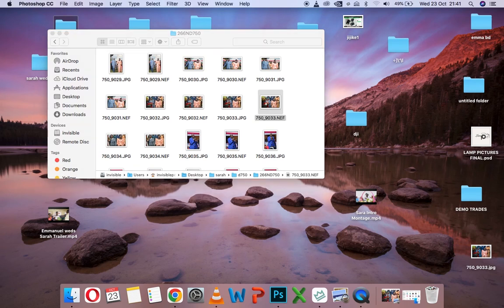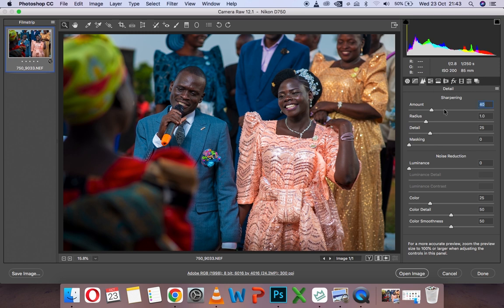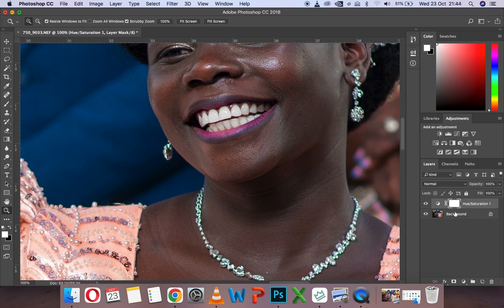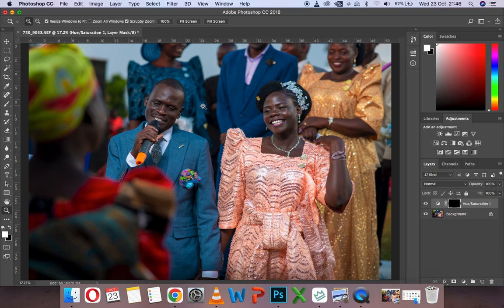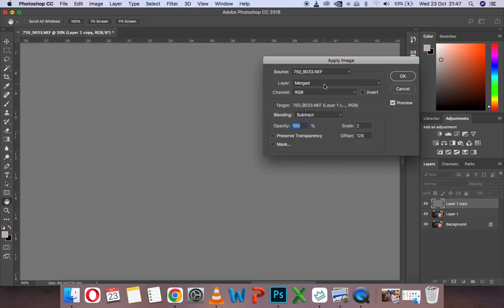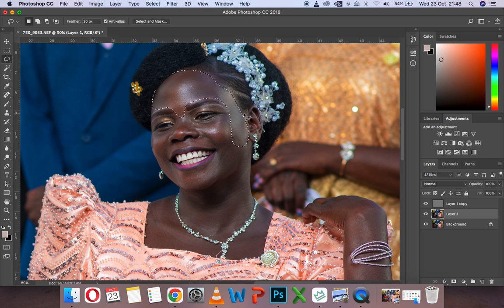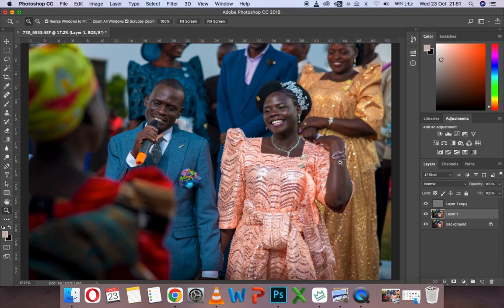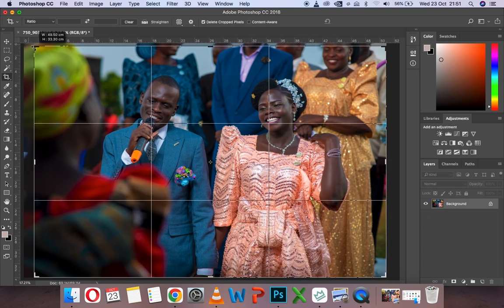Photoshop editing tutorial for beginners#photoshoptutorial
Learn how to edit like a Pro using photoshop